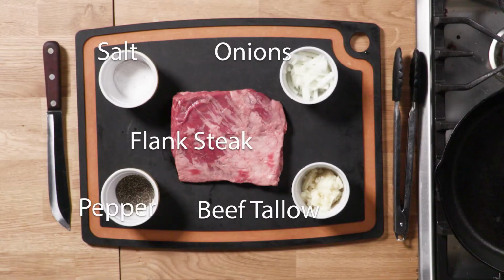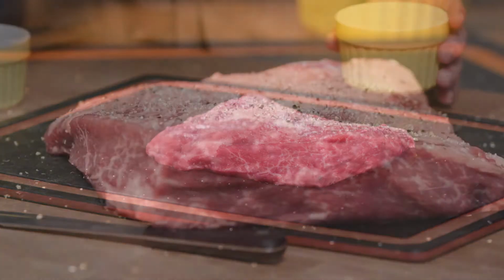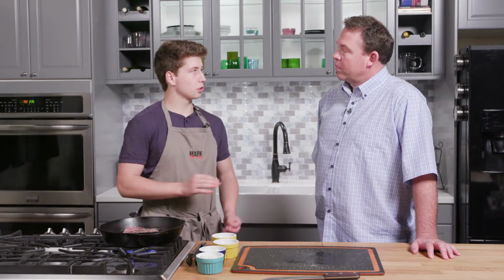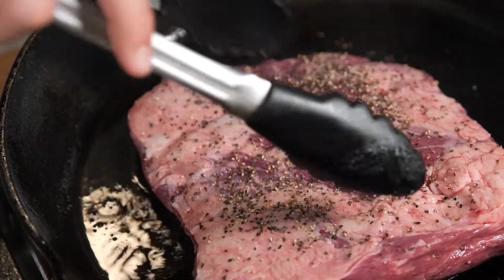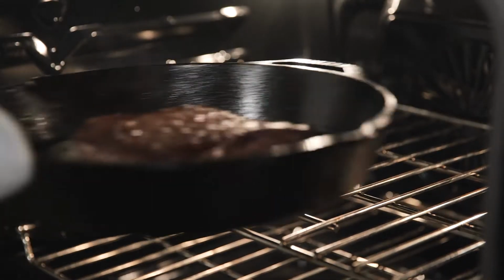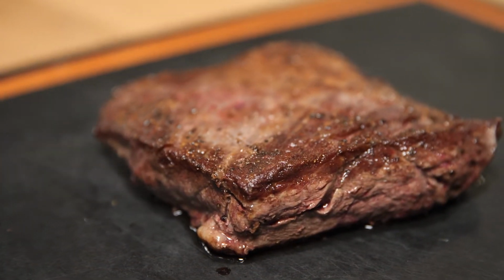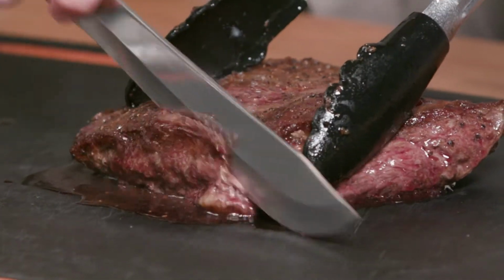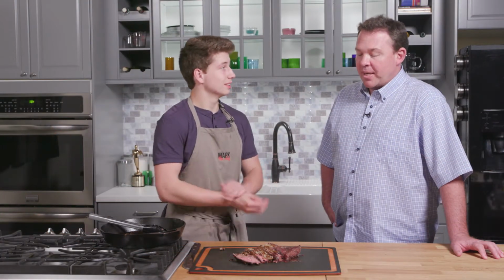Flank Steak from Welcome Home Beef (Recipe Below)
Recipe:
Ingredients:
Flank Steak
Salt and Pepper
Beef Tallow
Sliced Onions

1. Preheat oven at 350 degrees
2. Salt and Pepper steak generously
3.Melt beef tallow in a medium high pan
4. Cook steak 7-8 minutes on each side
5. Add sliced onions
6. Finish in oven for 10 minutes
7. Let rest for 5 minutes
8. Slice against the grain
9. Serve!

Shop with us in store or online.

Welcome Home Beef
329 University Dr. Suite B